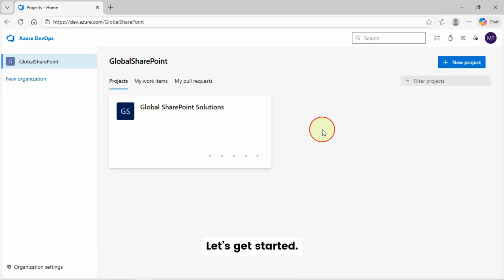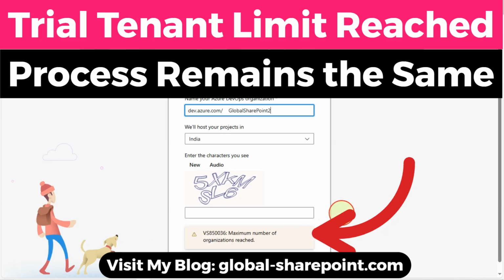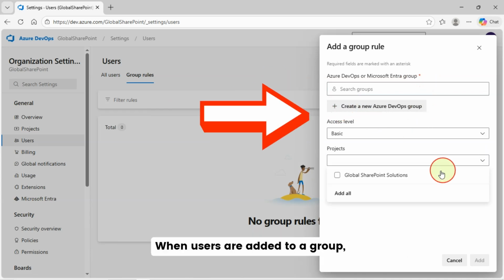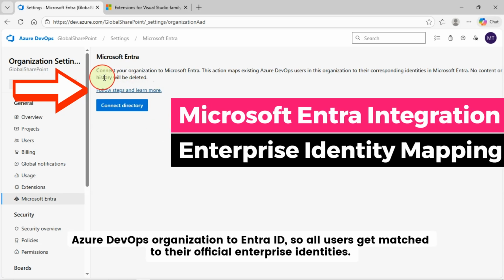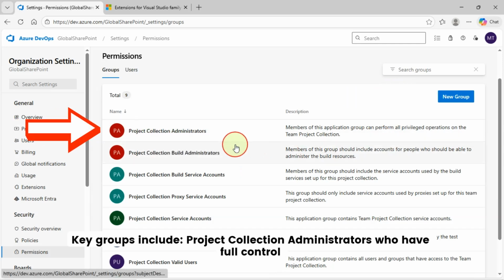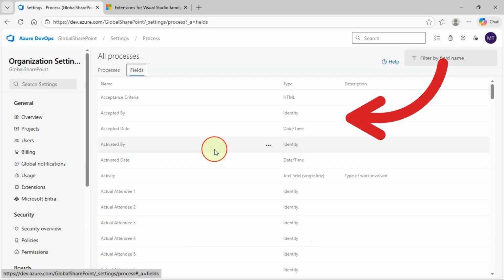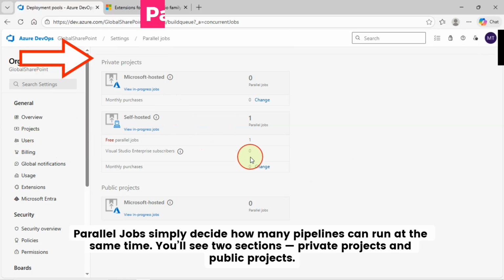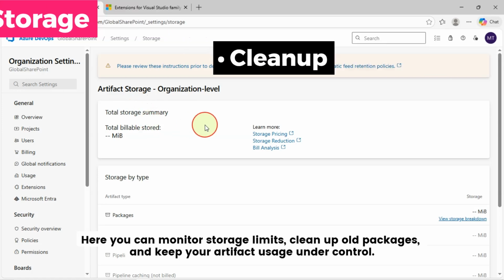Create Organization in Azure DevOps | Step-by-Step Guide (2026)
Learn how to create an organization in Azure DevOps step by step. This beginner-friendly guide explains org setup, settings, and best practices.

Creating an organization in Azure DevOps is the first and most important step before working with projects, repositories, or pipelines.

In this video, you’ll learn how to create an organization in Azure DevOps step by step and understand the key organization-level settings you must configure before moving forward.

🔍 In this tutorial, you’ll learn:

🚀 How to create an Azure DevOps organization
⚙️ Organization overview and configuration
👥 Project and user management basics
🔐 Security permissions and admin best practices
📋 Boards processes like Basic, Agile, Scrum, and CMMI
🔄 Pipelines settings, agent pools, and deployment pools
📦 Repositories and artifacts overview
💡 Best practices for learning vs enterprise usage

This tutorial is ideal for:
👨‍💻 Azure DevOps beginners
🛠️ DevOps engineers
💻 Software developers
☁️ Azure and cloud professionals
🎯 Anyone setting up Azure DevOps for the first time

📌 Important: Some approaches shown are suitable for learning and practice. For enterprise projects, always use a proper Azure subscription.